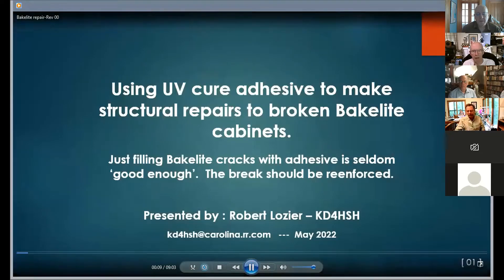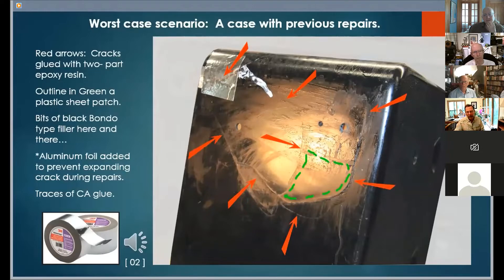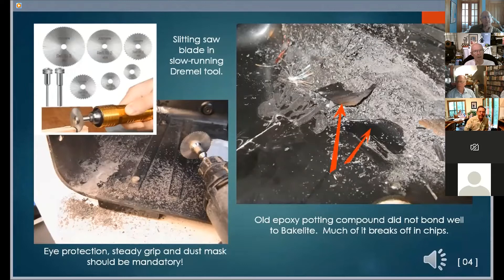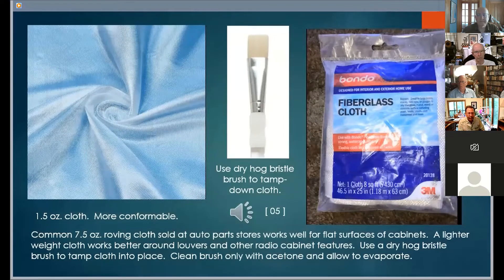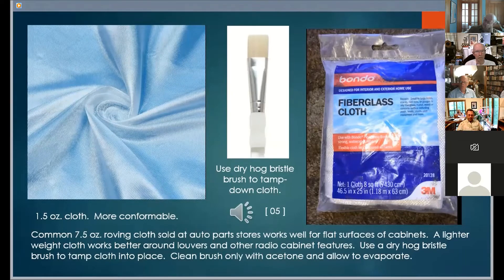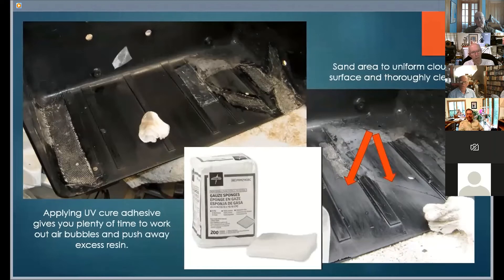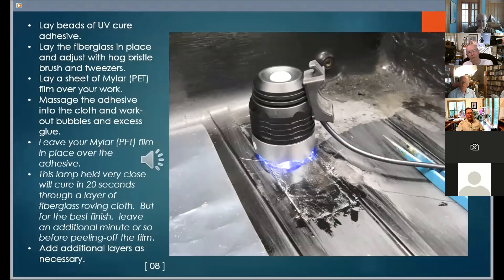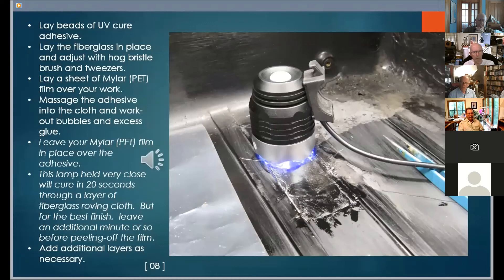Using UV cure adhesives to repair broken Bakelite cabinets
A new approach to repairing and reinforcing broken Bakelite cabinets